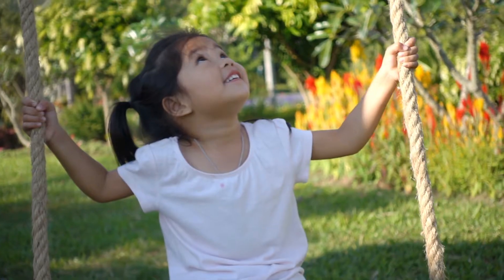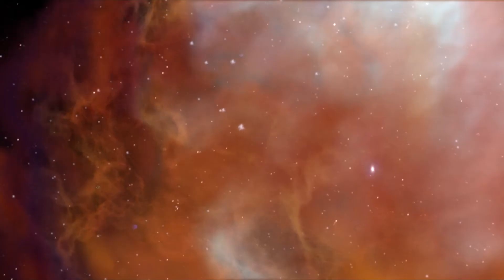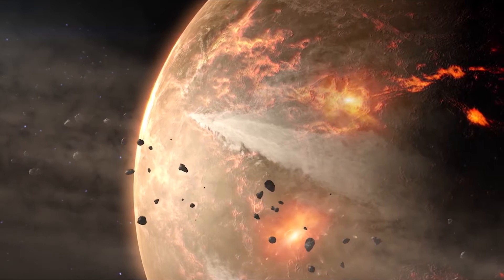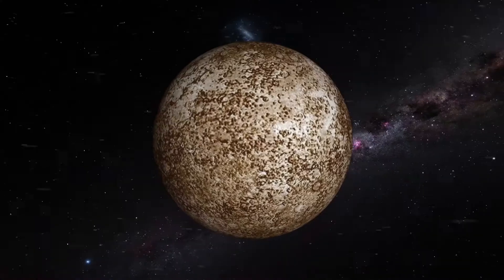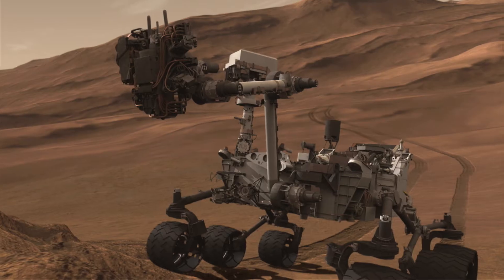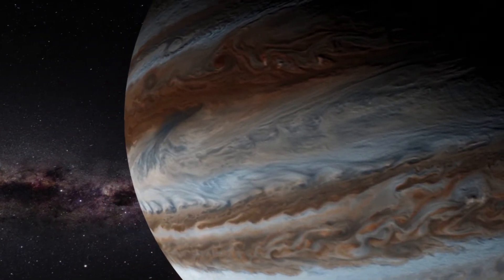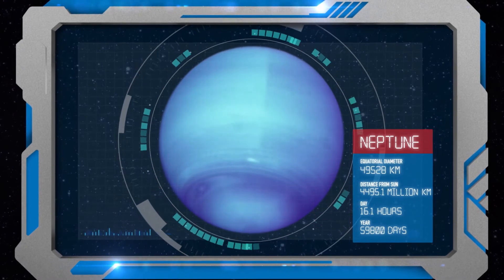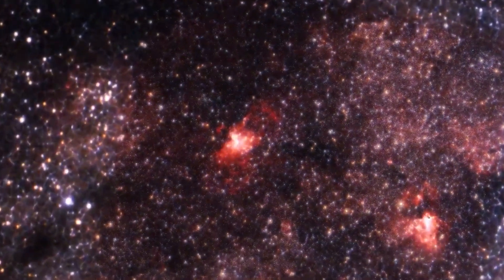Solar System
Join us on a fast-paced journey through our solar system.